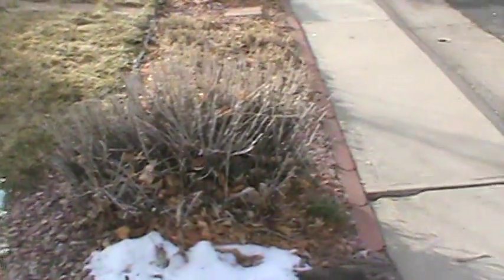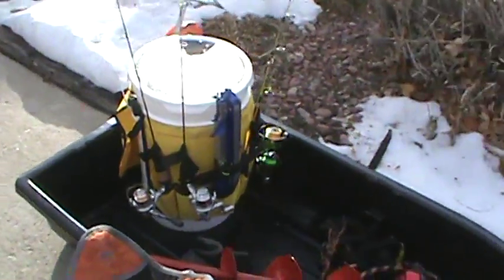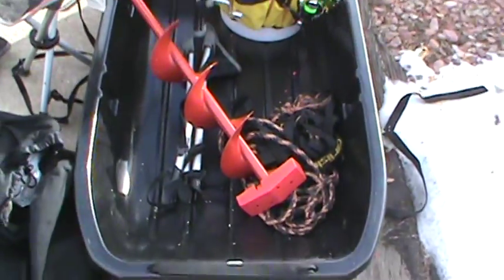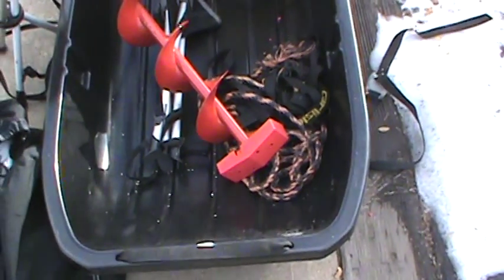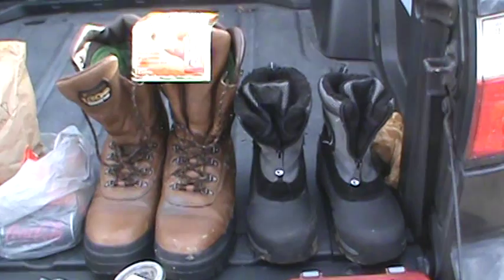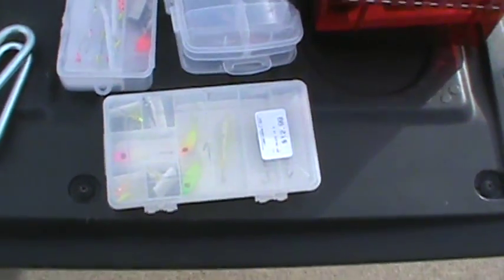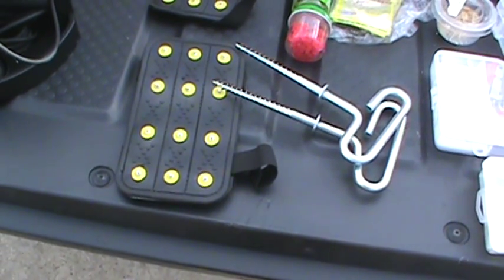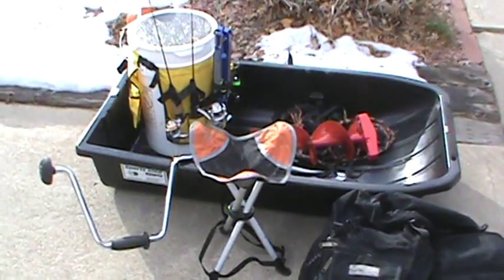What to bring ice fishing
You don't want to forget important items when you go ice fishing.  Here is a quick overview of what to bring.